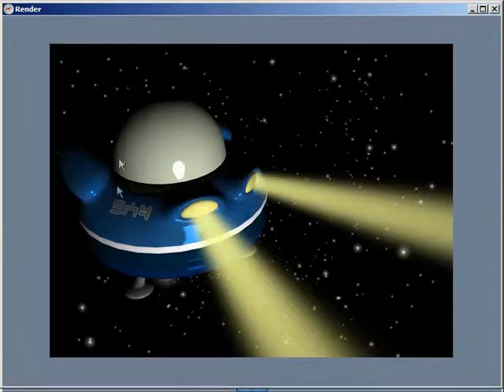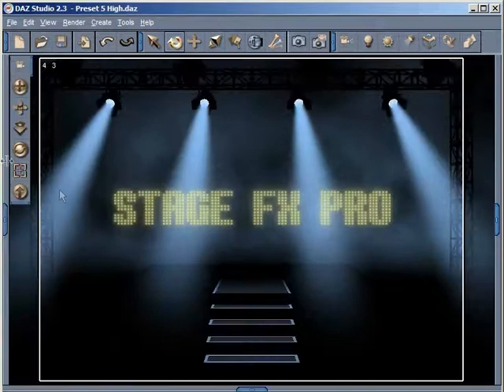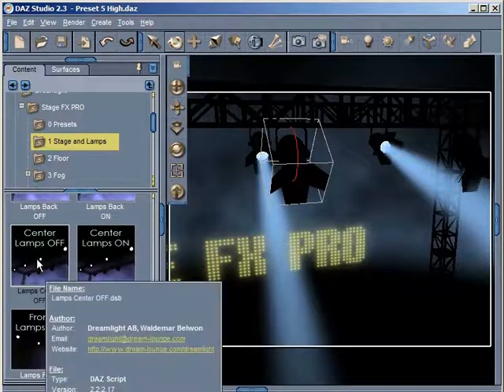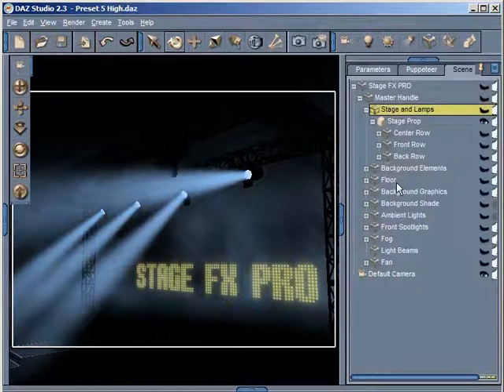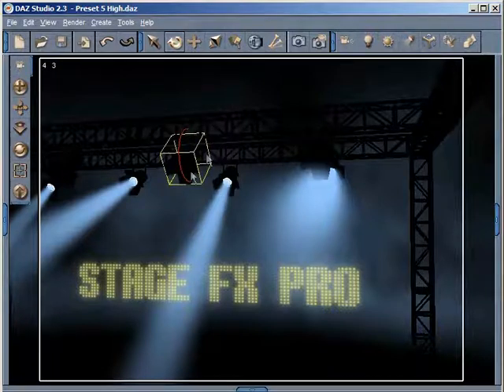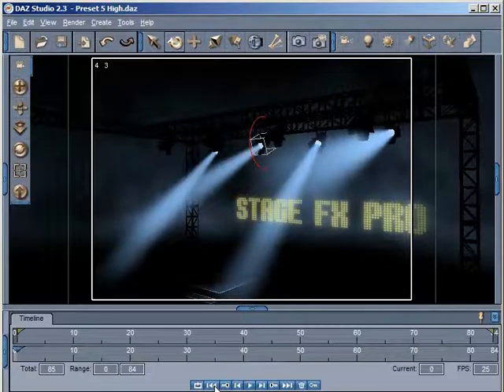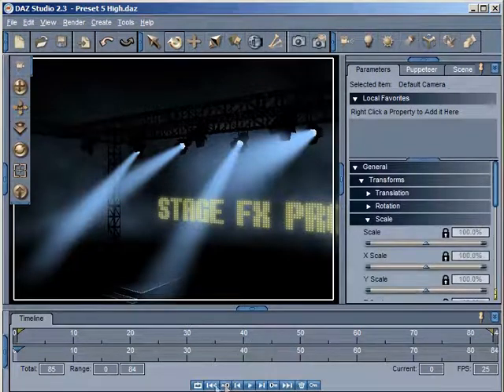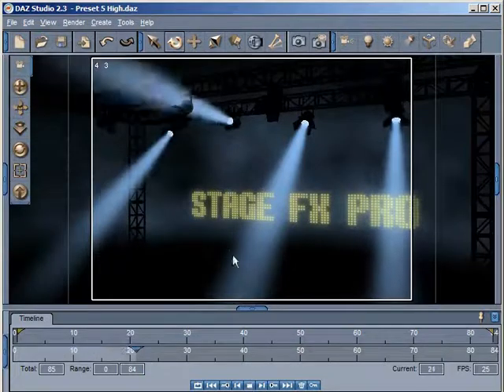Stage FX pro for DAZ Studio - overview video 5 of 6